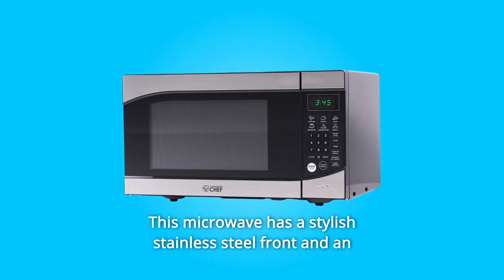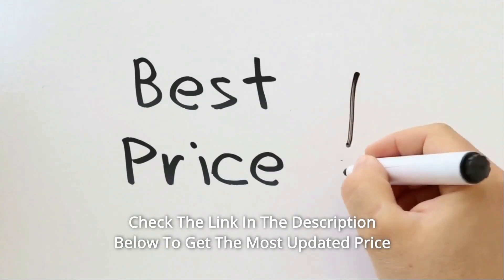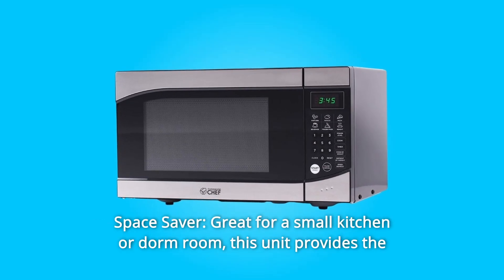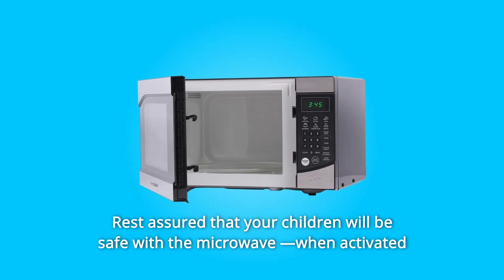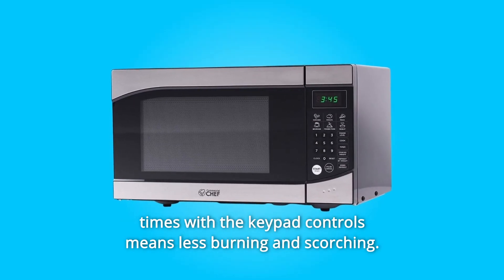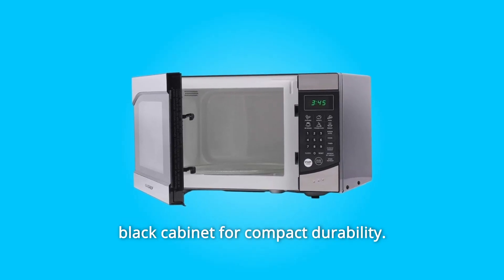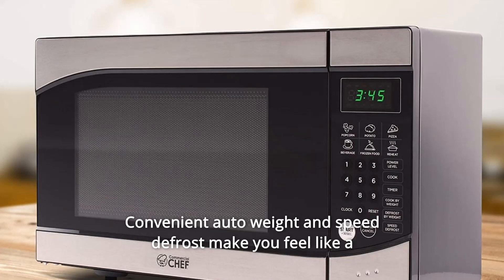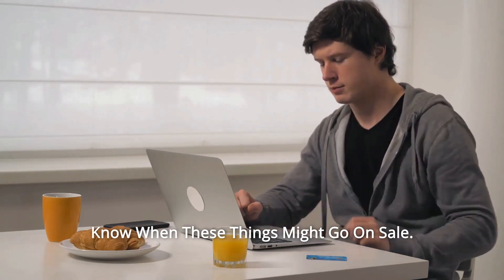Commercial Chef CHM009 Countertop Microwave Oven Review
Check Amazon's latest price (These things might go on Sale)

This microwave features a beautiful stainless steel exterior and an easy-to-read LED display with a digital clock that doubles as a kitchen countdown timer. You can create almost any type of cuisine with less effort and outstanding results thanks to the 10 cooking power settings and 6 one-touch quick cook buttons. For those quick dinners, no home is complete without a microwave oven.

Number 1. Popcorn, baked potato, pizza, beverage, reheat, and frozen dinners are among the 6 simple quick cook settings. These preset settings prepare these frequent items with a single button press.

Number 2. Space Saver: This microwave is ideal for a tiny kitchen or dorm room because it has all of the functions of a larger microwave without taking up too much counter space.

Number 3. Precision and safety: This microwave's digital clock/timer and LED display make it one of your most essential kitchen appliances. You can rest certain that your children will be secure when using the microwave because it has a child safety lock that activates when the device is turned on.

Number 4. Low Maintenance: In addition to its small size, the device is simple to clean and maintain. The removable glass turntable can also be washed in the dishwasher.

Number 5. Speed Defrost: With ten power levels and the option to set precise cook times with the keypad controls, there's less burning and scorching. With the option of weight or speed defrost as well as multi-stage cooking, you'll feel like a professional chef.

Number 6. Microwave oven for snacking, reheating leftovers from the night before, or meal preparation in the kitchen countertop.

Number 7. For compact durability, this unit features a stainless steel front display and a black cabinet.

Number 8. 10 cooking power levels provide you a lot of options and ensure that you get a good dinner every time.

Number 9. Popcorn, Potato, Pizza, Beverage, Reheat, and Frozen Food are six one-touch rapid cook menu buttons.

Number 10. It looks as good as it performs thanks to the stainless steel front panel.

Number 11. In your kitchen, the convenient auto weight and speed defrost make you feel like an expert chef.

Number 12. Push-button type door with kid safety lock for peace of mind. With the door open 90 degrees, the depth is 28.3 inches.

Searches related to Commercial Chef CHM009 Countertop Microwave Oven Review

Commercial Chef CHM009 Countertop Microwave Oven
Commercial Chef CHM009
Commercial Chef CHM009 Microwave
Commercial Microwave Oven
Commercial CHM009
Countertop Microwave Oven Review